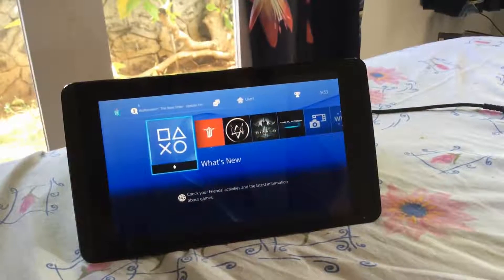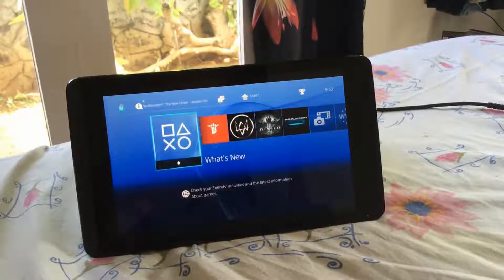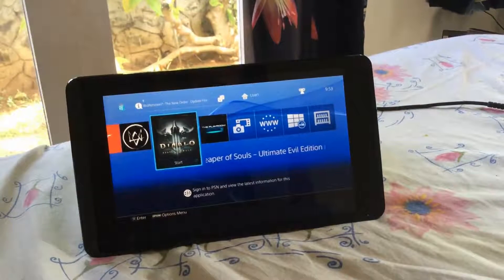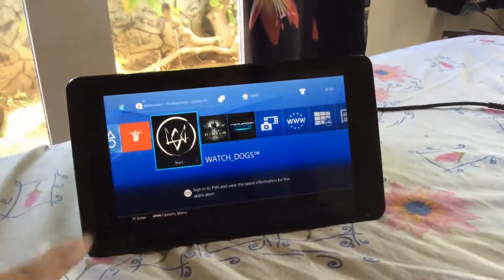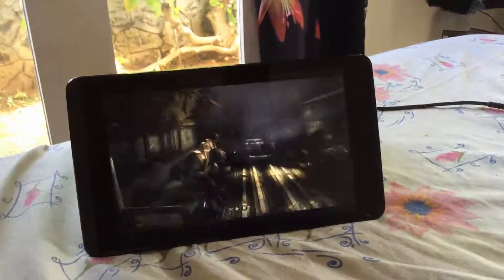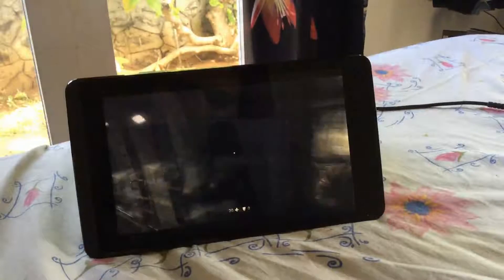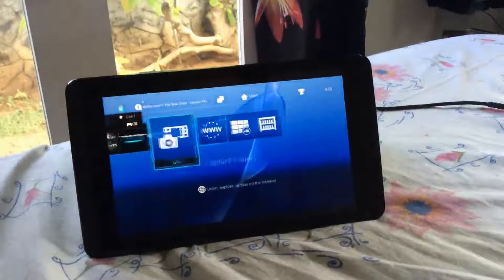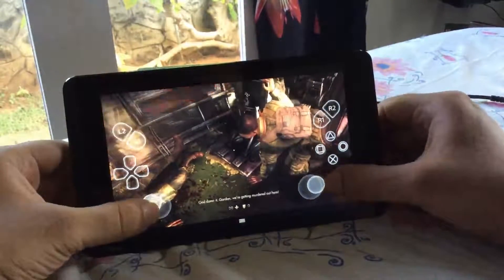PLAY PS4 on ANY ANDROID device Remoteplay SHIELD TABLET!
Playstation 4 Remoteplay on Nvidia shield tablet playing wolfenstien new order. Tutorial incoming.